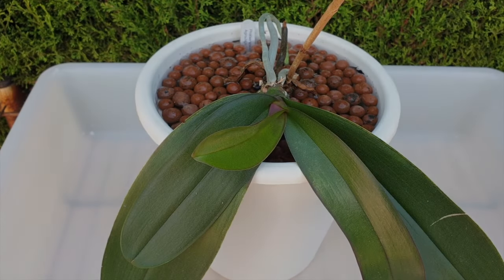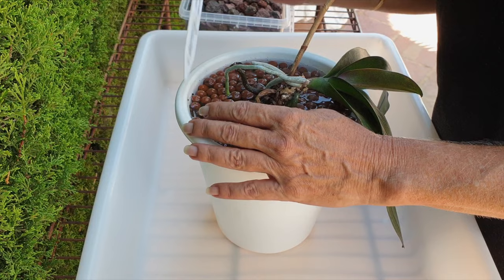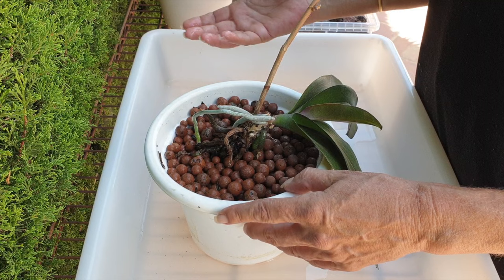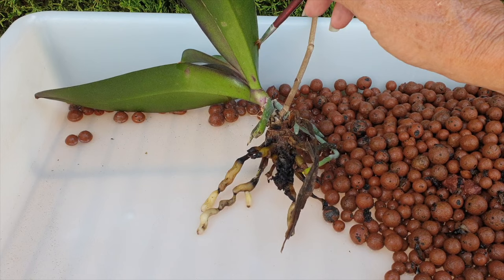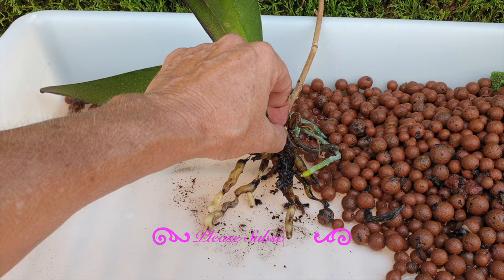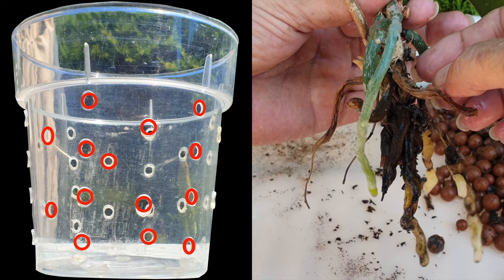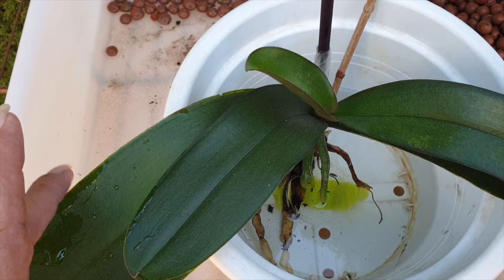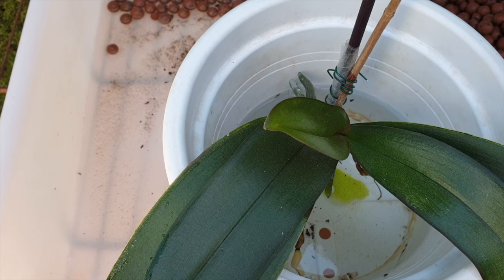Saving a Struggling Phalaenopsis Orchid: From Leca Back to Lava Rock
Join me on the latest curveball of phalaenopsis in leca and self watering semi hydro set up! While this isn't a tutorial, it's a heartfelt account of my effort to revive an orchid that once thrived magnificently in lava rock years ago. Witness the ups and downs of my orchid-growing experience as I share an important message: as orchid enthusiasts, the well-being of our precious plants should always be our top priority. Sometimes, we need to set aside our preferences and make choices that best serve the orchid's health and vitality. In this video I share the reset process of transitioning the struggling Phalaenopsis orchid back to its previous successful medium – lava rock. Discover the critical details and observations that have led me to make this decision. If you're passionate about orchids, their well-being, and the journey of nurturing these exquisite plants, this video is a must-watch. Let's come together as a community of orchid enthusiasts and prioritize the health of our plants above all else. Your orchids deserve the best care, and together, we can make that happen. 🌿
My environment:
Mediterranean climate, hot summers / mild winters
45% - 85% humidity, with regular airflow
Thumbnail / Outro Image:   Bodum.westernscandinavia.org
Orchid growing supplies:
               Seramis, Akadama
Water: Reverse Osmosis
Insecticidal Soap
General PPM: 300 Summer, or in active growth
                          150 Winter, RO Water and KelpMax only